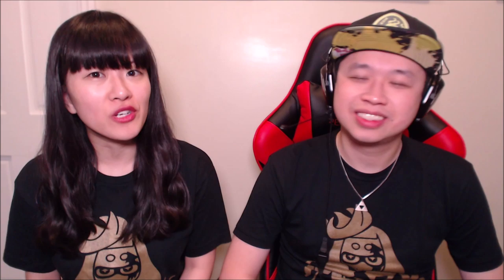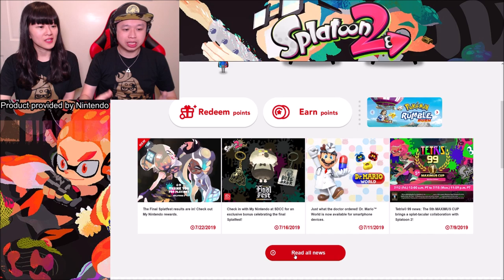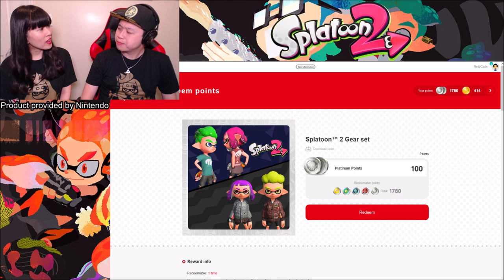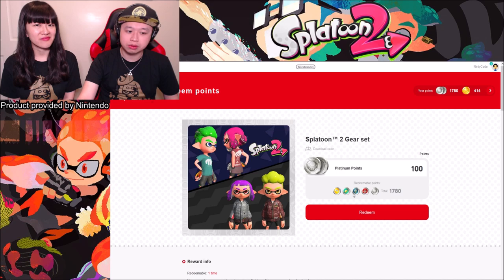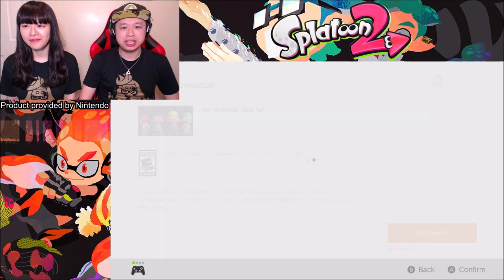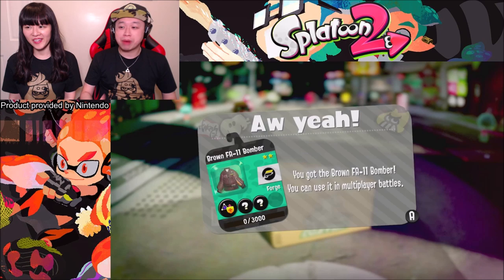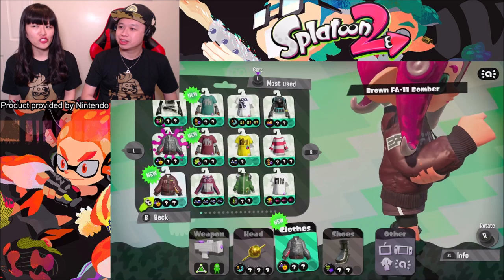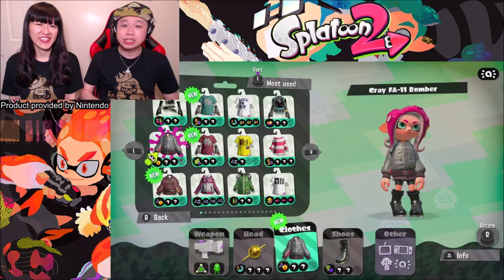HOW TO Unlock EXCLUSIVE JAPAN Splatoon 2 Gear Set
Learn HOW TO Unlock EXCLUSIVE JAPAN in-game Gear in Splatoon 2 for Nintendo Switch. Nintendo released these special in-game gears in 2017 as a 7-Eleven promotion in Japan only. But it is now available to us through “My Nintendo”. Special gear includes the “Gray FA-11 Bomber”, “Brown FA-11 Bomber”, “Red V-Neck Limited Tee”, and “Green V-Neck Limited Tee”. Watch this episode to learn step by step on how to get these Splatoon 2 Gear Set.